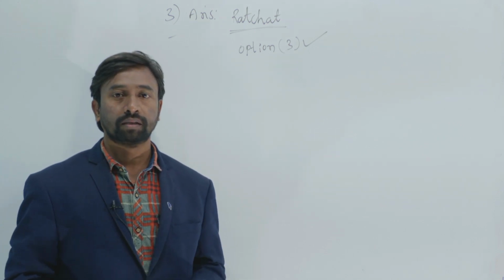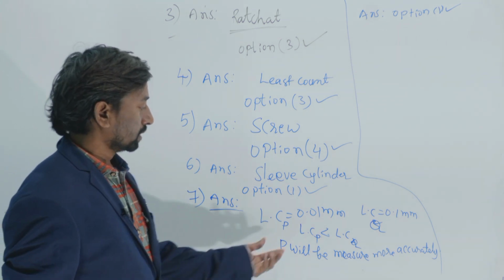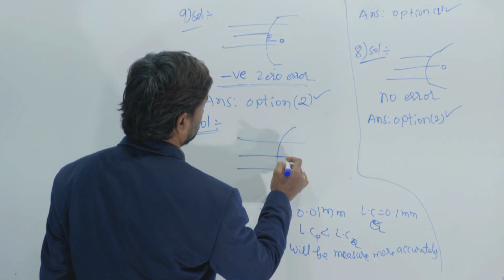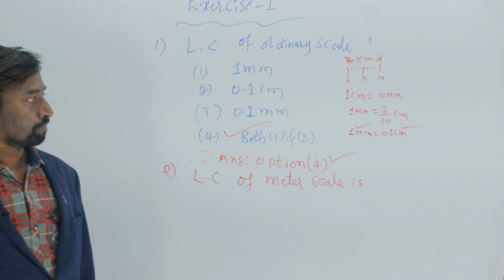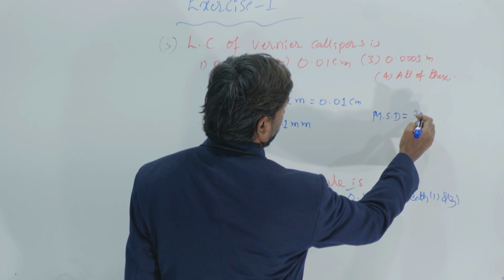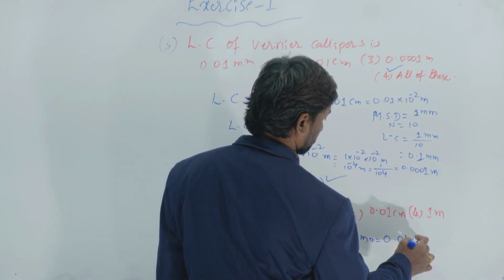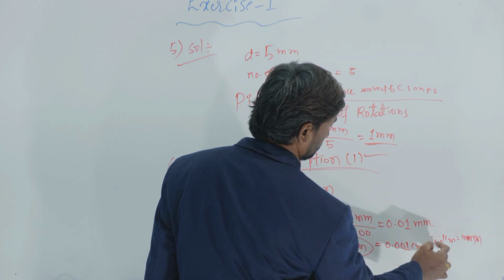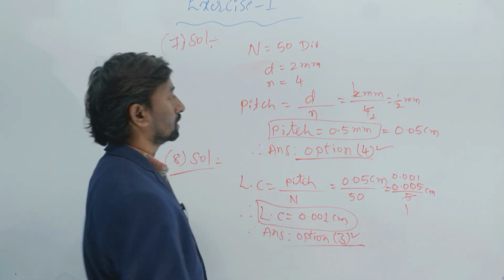IIT GRADE 7 PHYSICS SCREW GUAGE EX 01